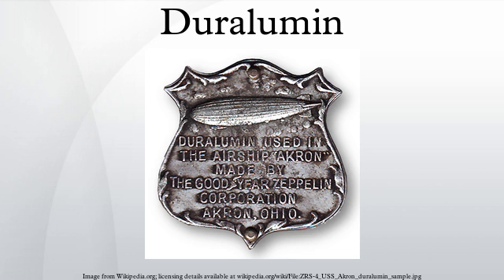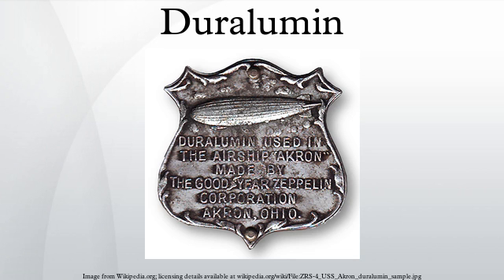Duralumin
Duralumin (also called duraluminum, duralum, duraluminium, duralium or dural) is the trade name of one of the earliest types of age-hardenable aluminium alloys.